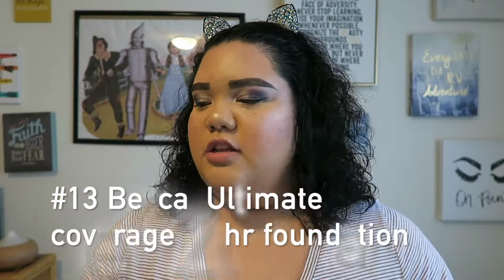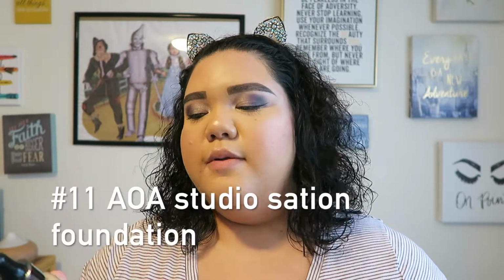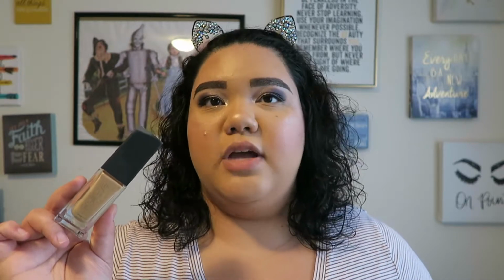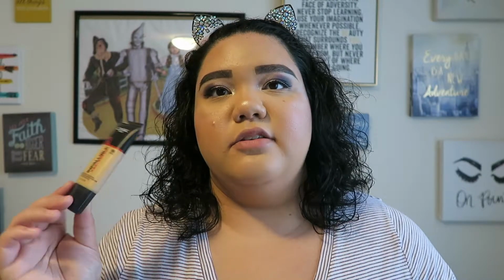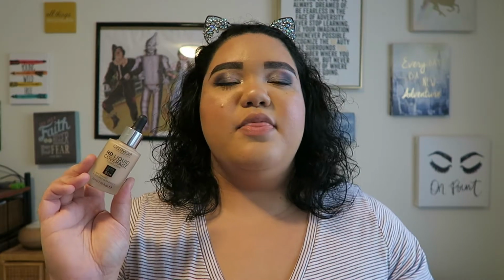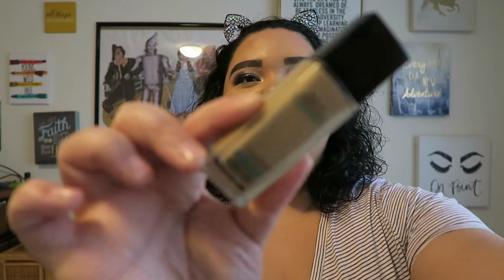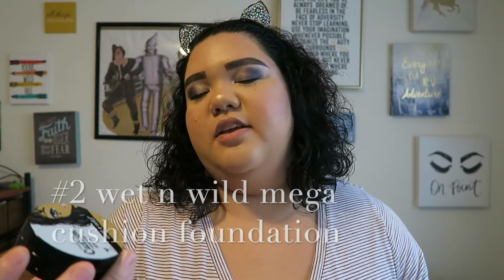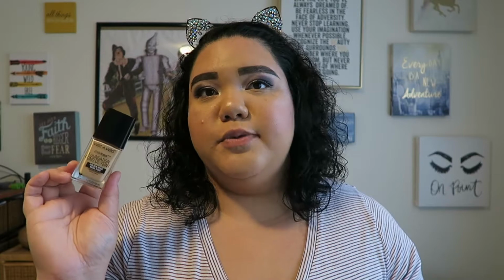Ranking ALL my Foundations from Best to Worst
Hey guys, happy Friday! I hope you are all doing well. I am starting a new series on my channel where I rank my entire makeup collection. I am starting with foundations and I will save the best for last which is obviously eyeshadow palettes, duh! I hope you SUBSCRIBE to my channel and go along this journey with me as we discuss the best to worst of my foundation, face powders, highlighters, etc. I hope you enjoyed today's video by giving it a thumbs up and if you are not following me on Instagram, you should! FOLLOW ME at @yazzn_itup or if you're into sweet treats follow me at @treatsbyyasmine. I hope you are all staying safe and have a wonderful weekend!